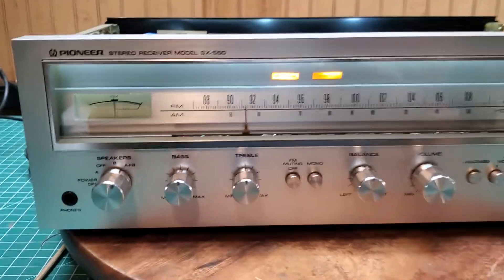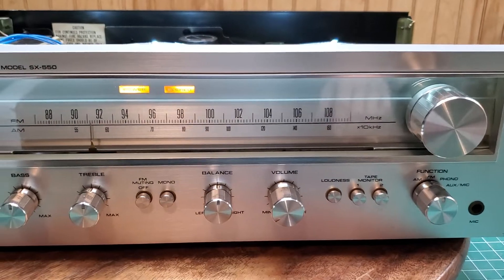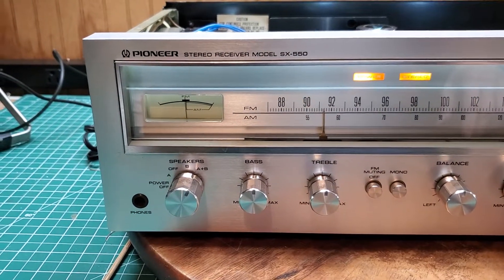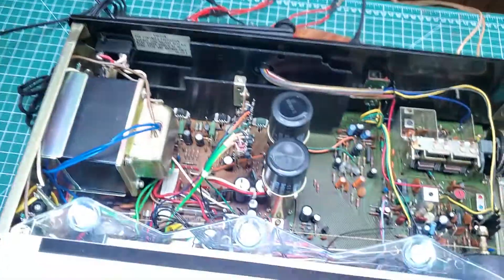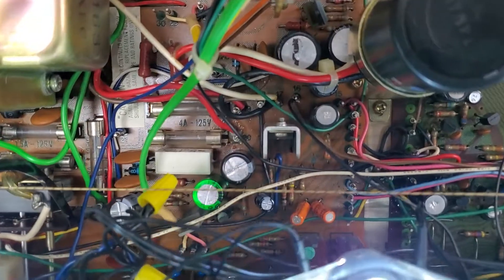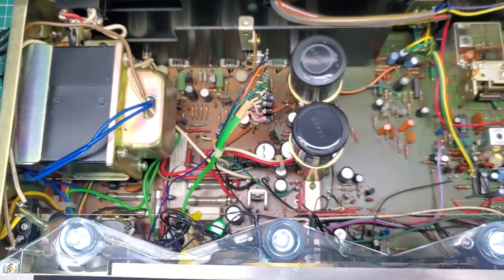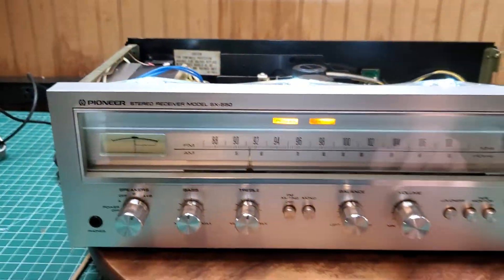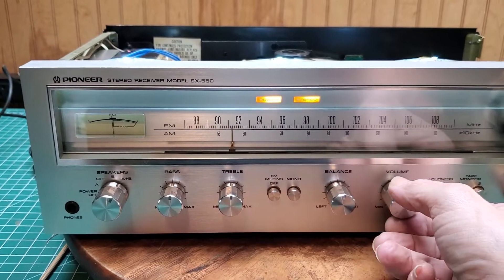Serviced Pioneer SX-550 demo, no rights to the music played in demo video.